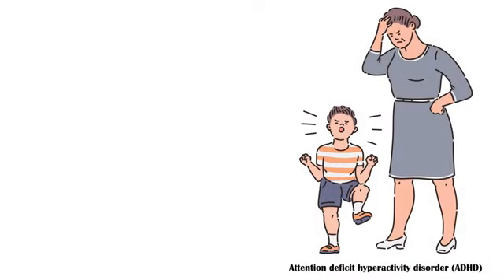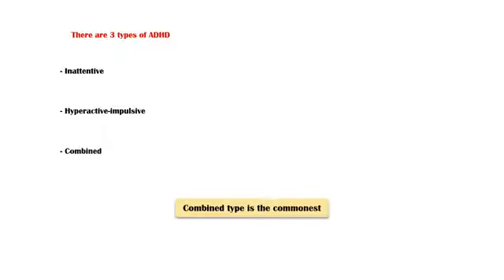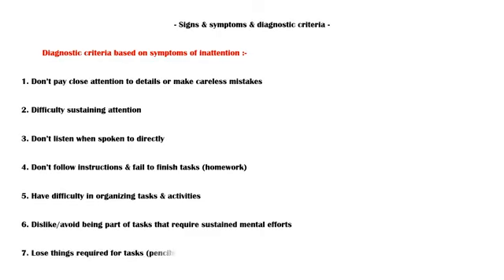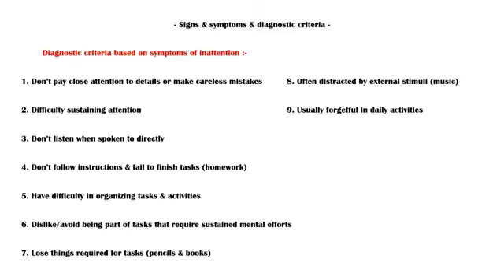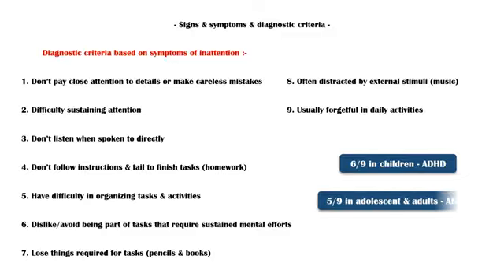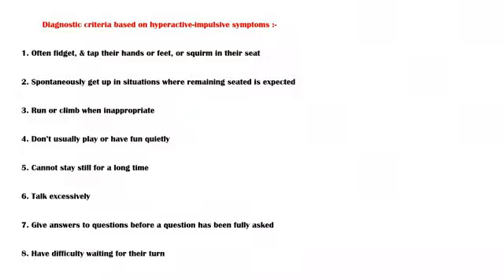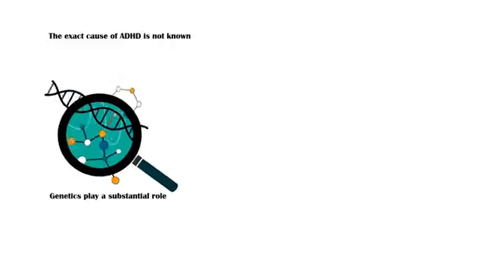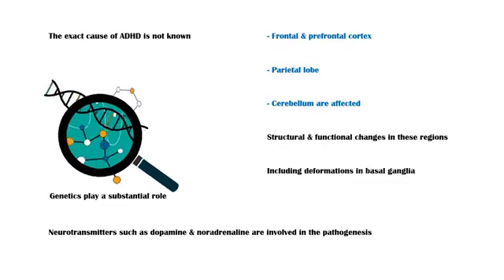Attention Deficit Hyperactivity Disorder ADHD Causes, Signs & Symptoms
Are you or someone you know struggling with focus, disorganization, or restlessness? In this video, HEALTHTOKK breaks down Attention Deficit Hyperactivity Disorder (ADHD), including its key signs, causes, diagnostic criteria, and effective treatments.

Understanding the differences between Inattentive, Hyperactive-Impulsive, and Combined ADHD is crucial for getting the right support. Watch to learn the daily signs seen in children, adolescents, and adults.

⏱️ TIMESTAMPS / WHAT YOU WILL LEARN:
00:00 - Introduction to ADHD (Types Explained)
00:33 - Inattentive ADHD Symptoms (Careless Mistakes, Disorganization, Distraction)
01:20 - Adult vs. Child Diagnostic Criteria
01:28 - Hyperactive & Impulsive Symptoms (Restlessness, Interrupting, Fidgeting)
02:22 - What Causes ADHD? (Genetics, Dopamine & Brain Structure)
02:51 - Related Conditions (Antisocial Personality Disorder, Addiction, Autism)
03:12 - Medical & Behavioral Treatments (Stimulants & Therapy)

💬 QUESTION OF THE DAY: Did any of these ADHD signs surprise you?